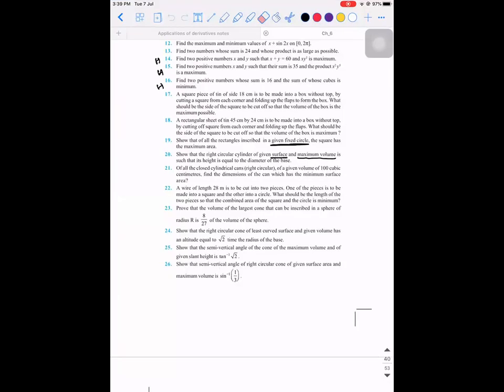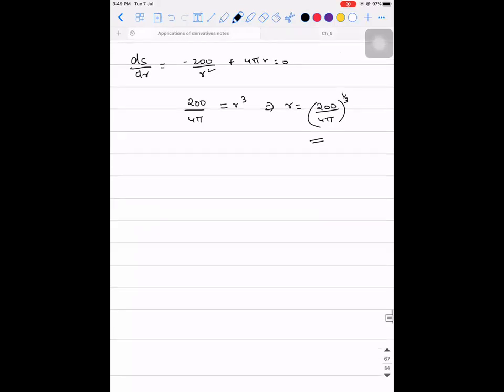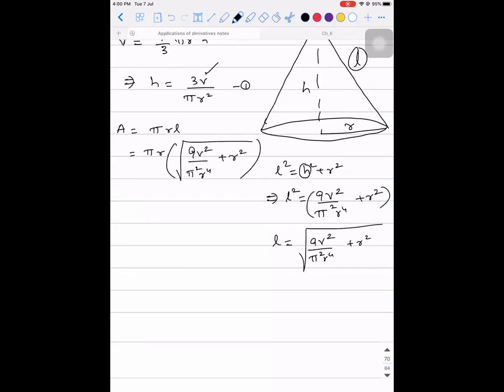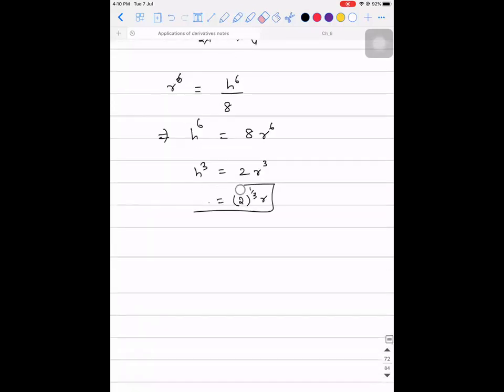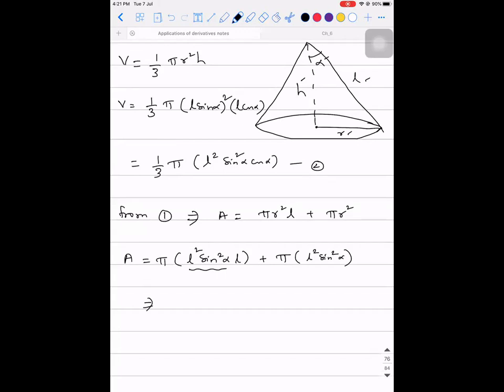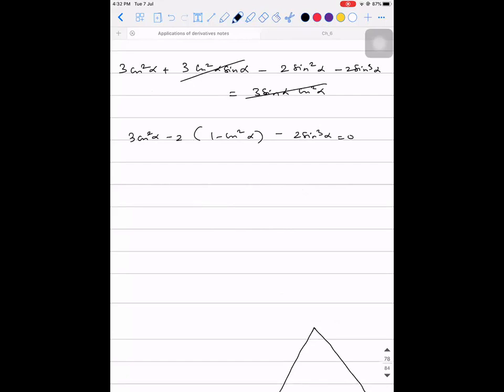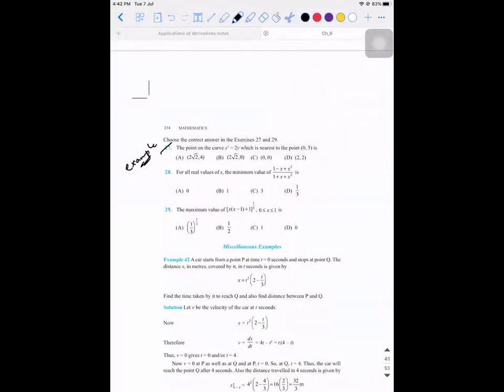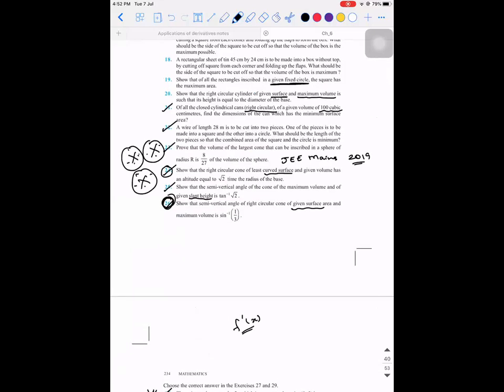XII Math 7th July 2020